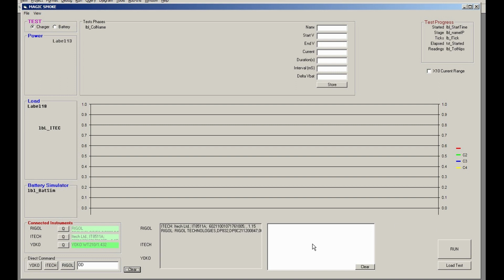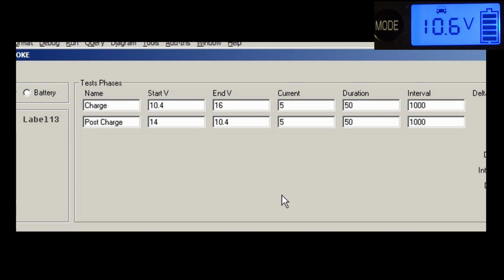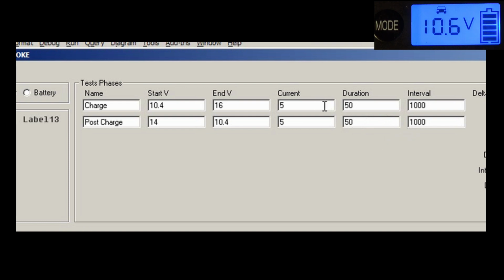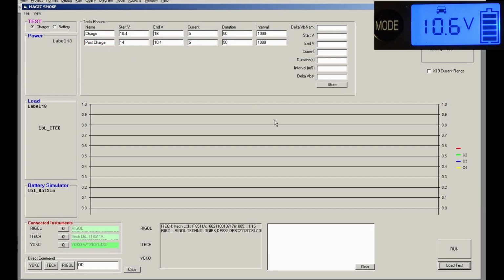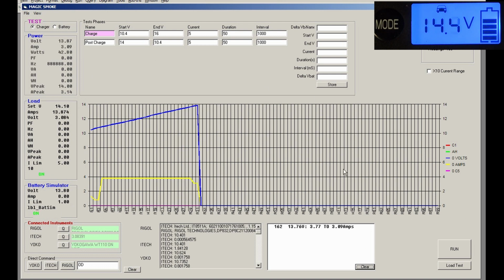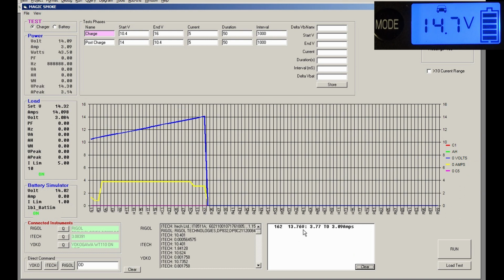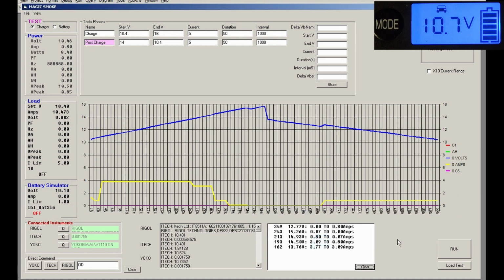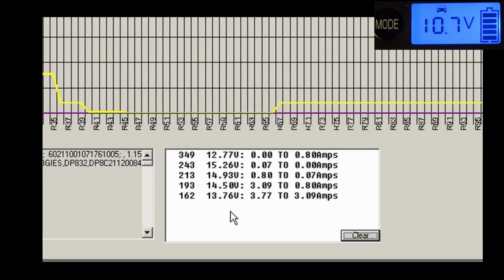Is the Aldi AutoXS Battery Charger Any good for Maintenance Charging?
An update. A lead acid battery will lose on average 40% of it charge in 1 year. Sulphating or as the Americans say, Sulfating all the way. So you need a maintenance charger is this a good choice?